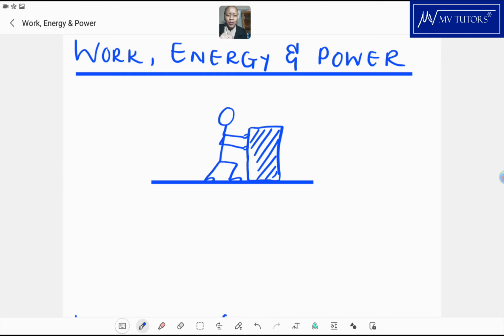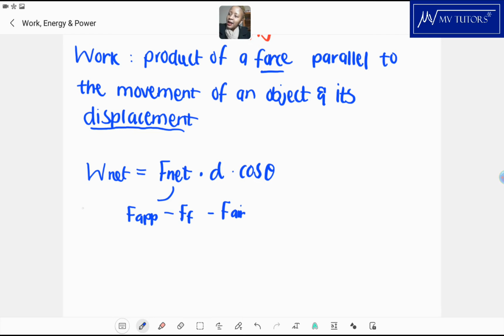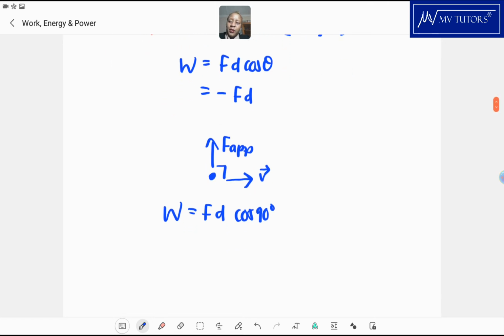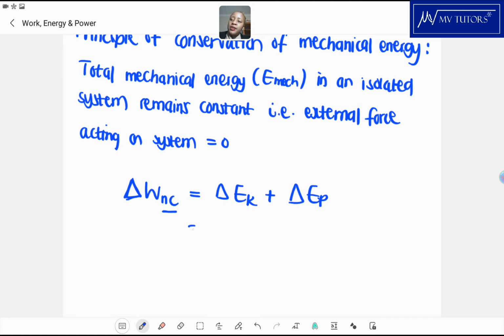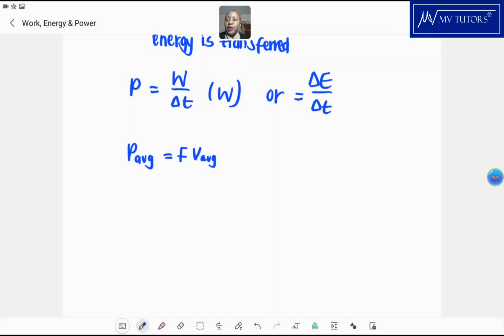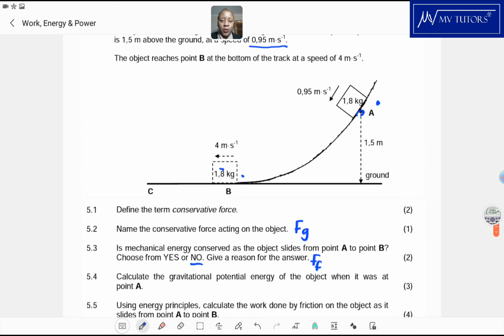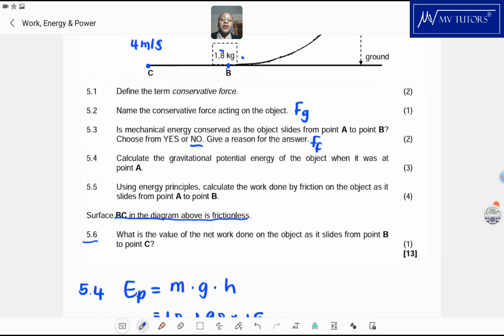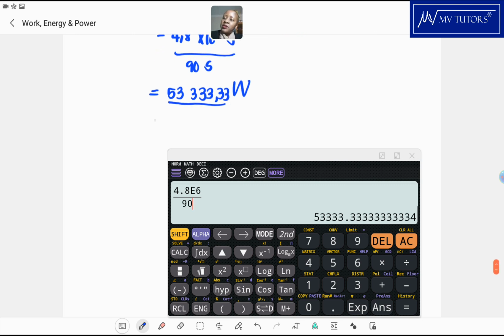Work, Energy and Power - Physics_Grade 12